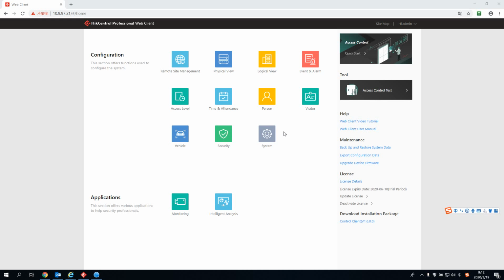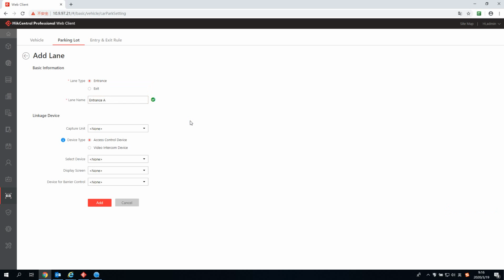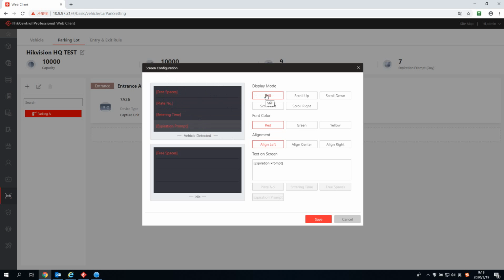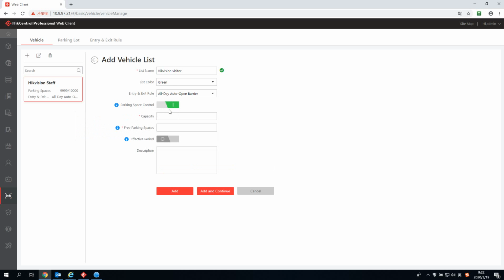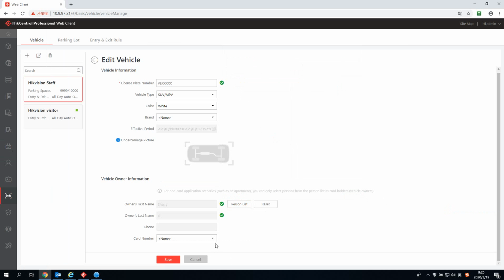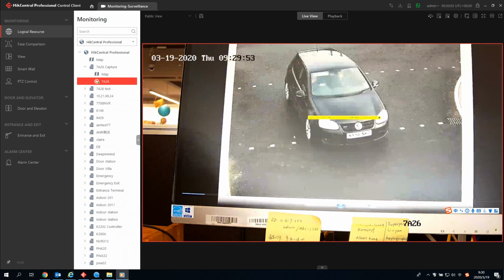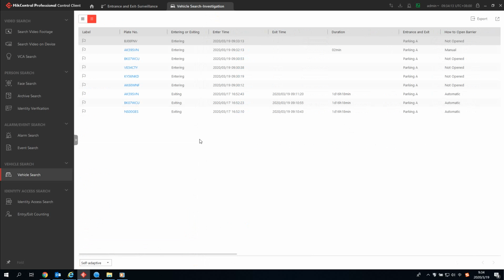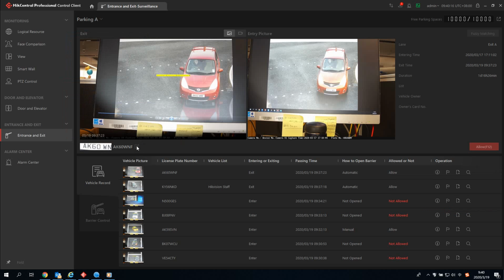09 How Does Entrance & Exit Work on HCP V1.6